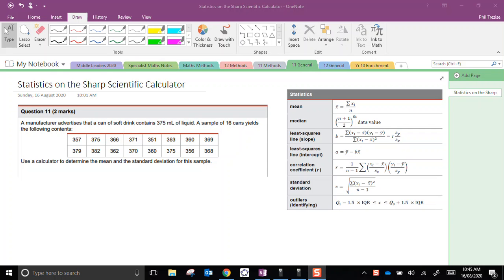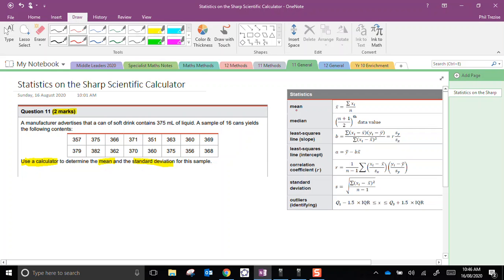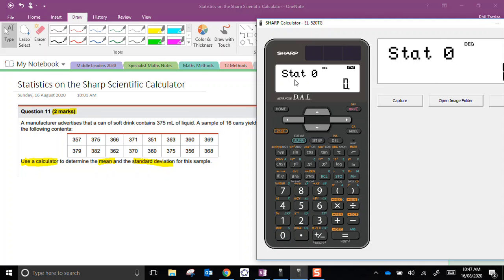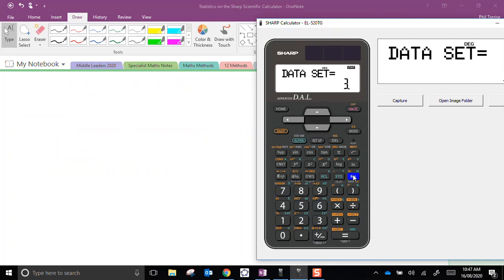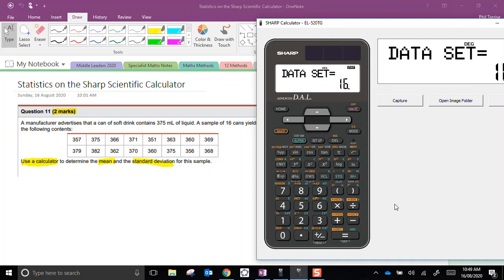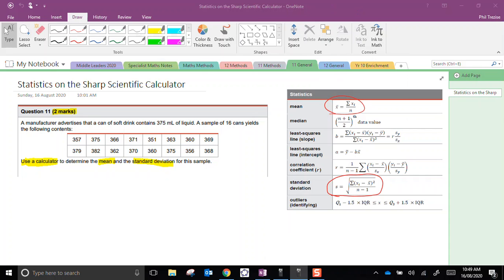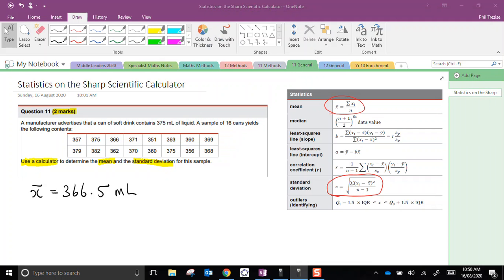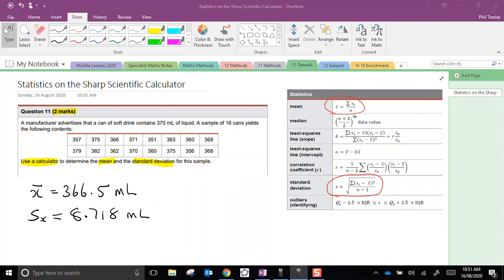Sharp mean and SD